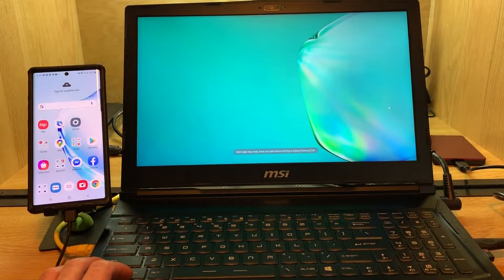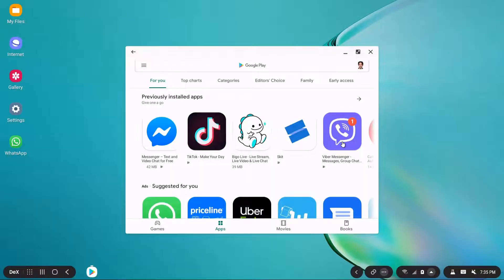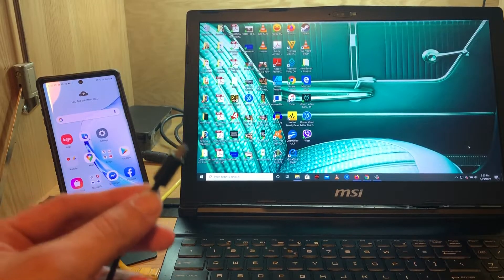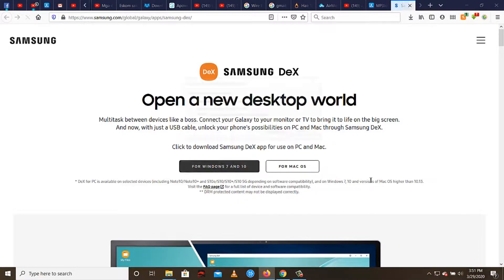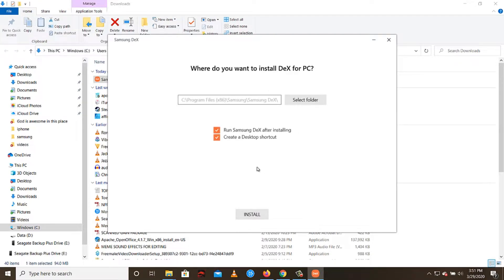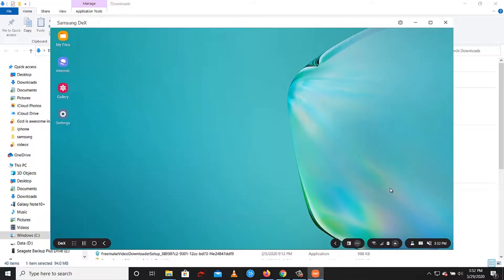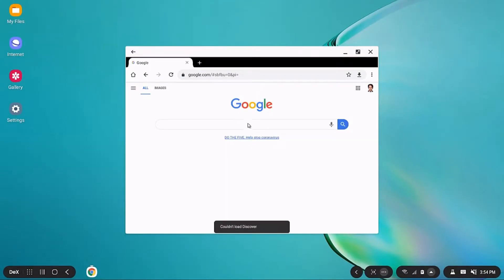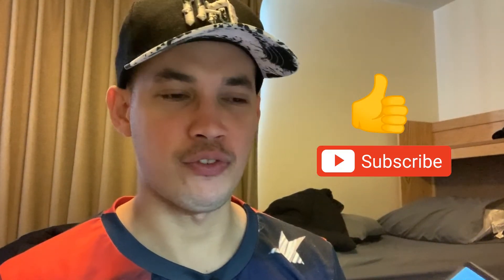How to Enable Samsung Dex in Windows Computer